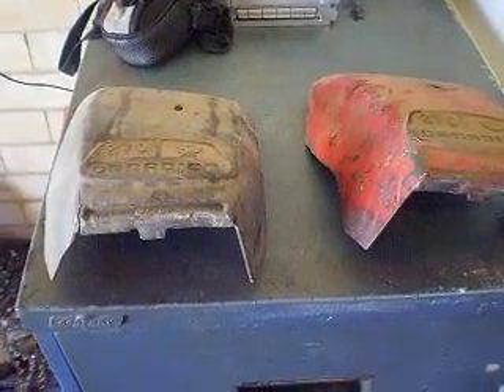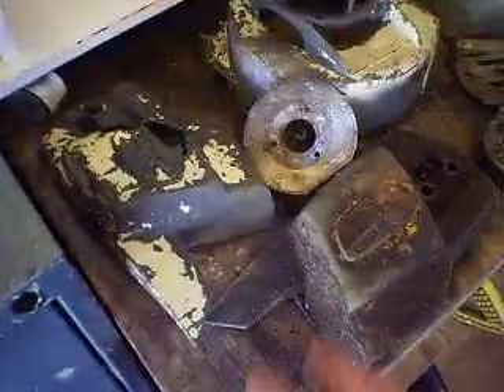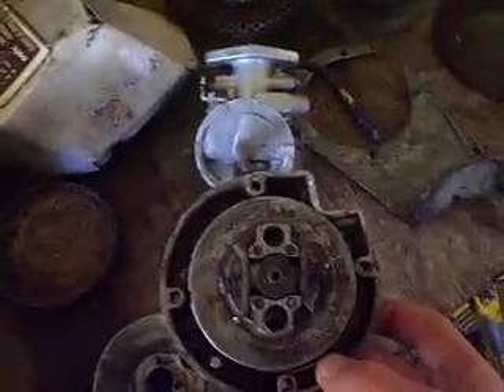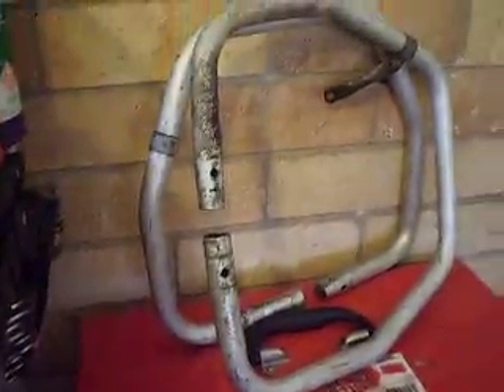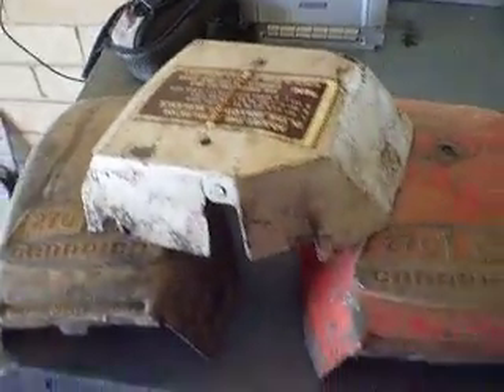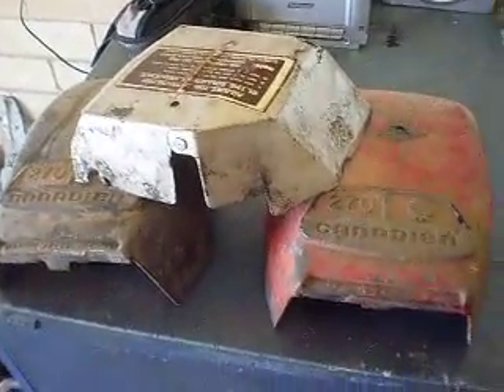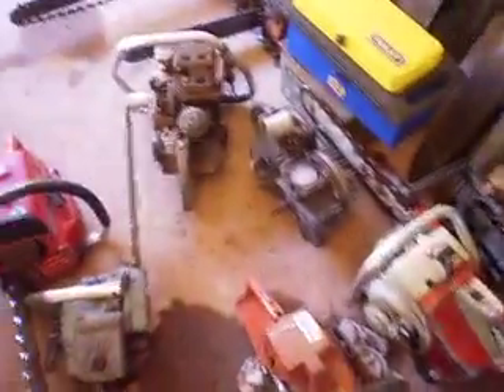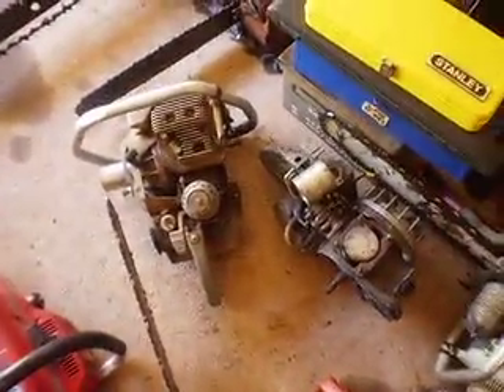Canadien 270 parts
The 270 parts i have for sale.